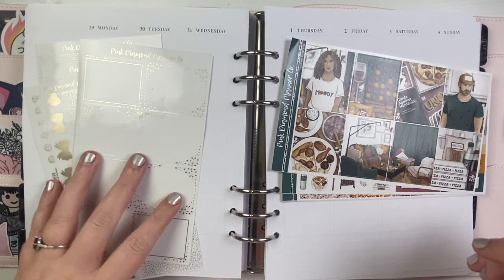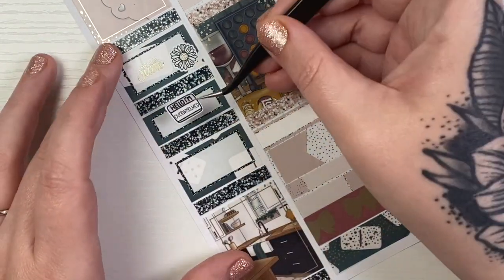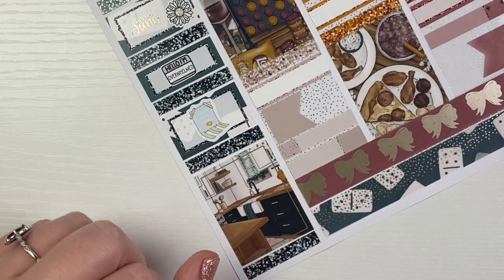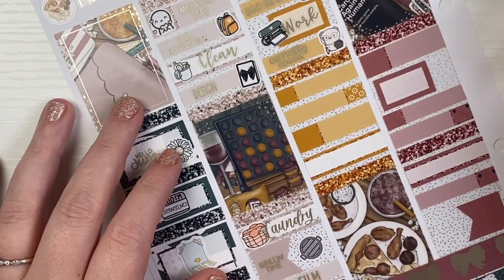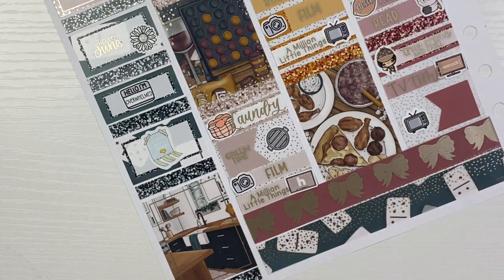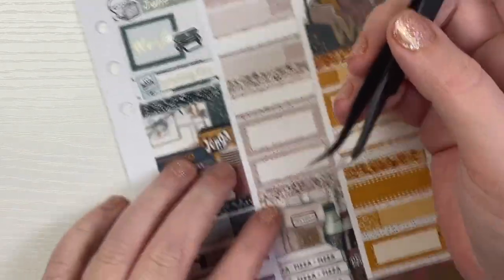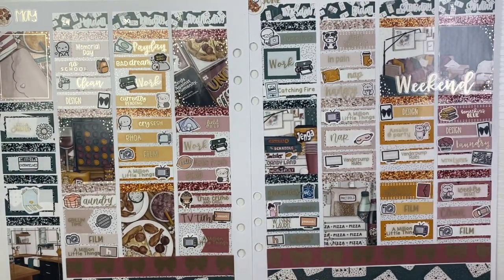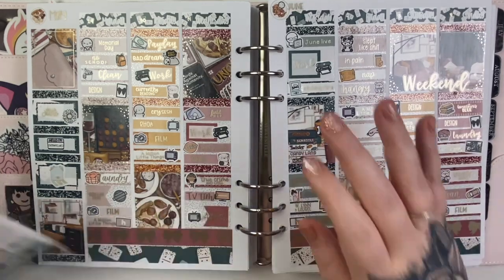Plan With Me || May 29th - June 4th 2023 || Ft. Cyber Monday Mystery 2022 - Pink Diamond Planner Co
Black Magic Melts || CARLEA15

SHOPS I USE ||

PLANNER & INSERTS ||
Aura Estelle Cloud (Camelia) A5W
with Caress Press Dated Inserts

slice tool
white out